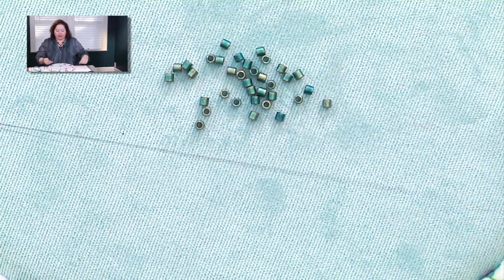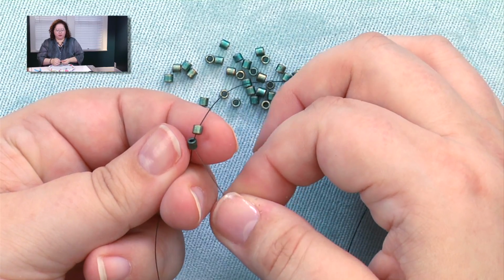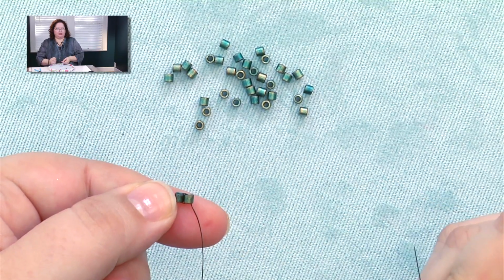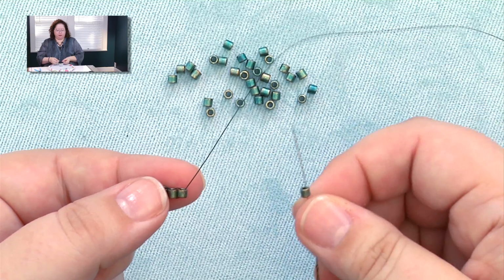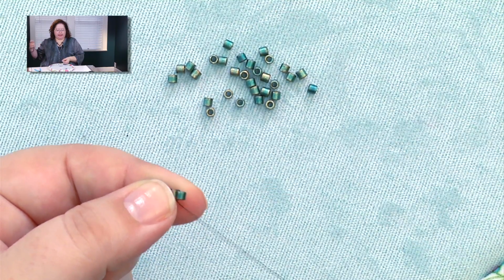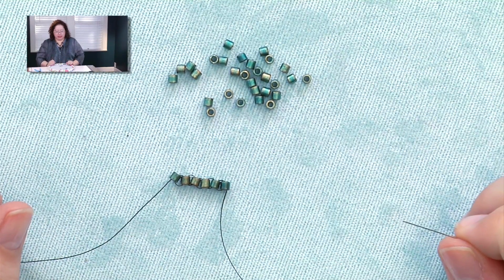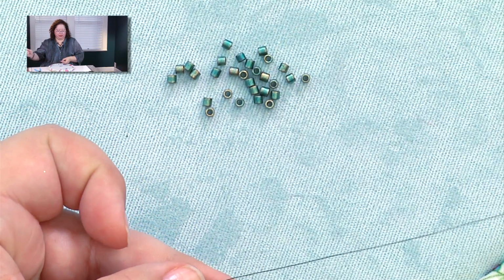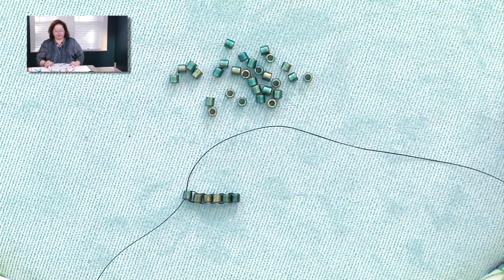Stitches: Ladder Stitch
Learn this basic beadweaving stitch which is the building block of many beading projects.